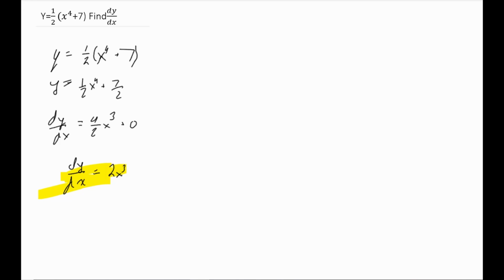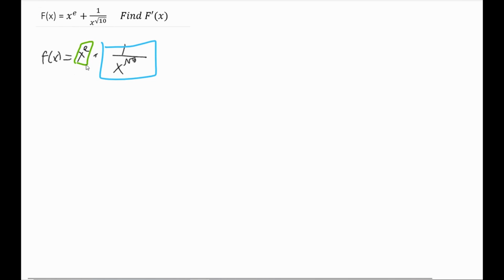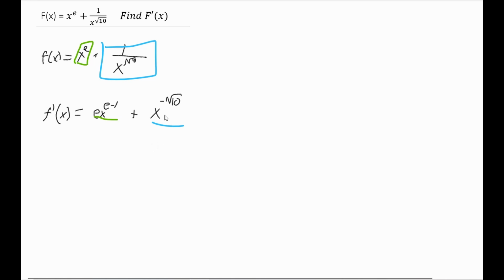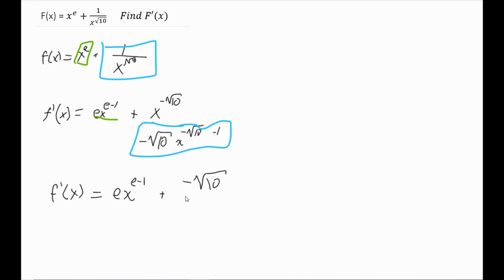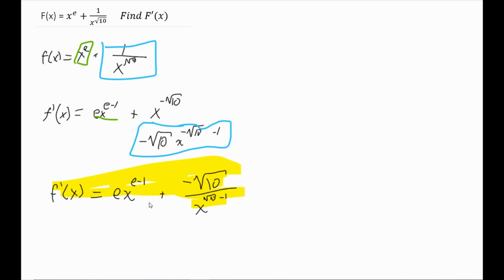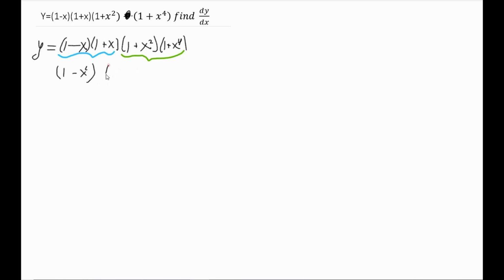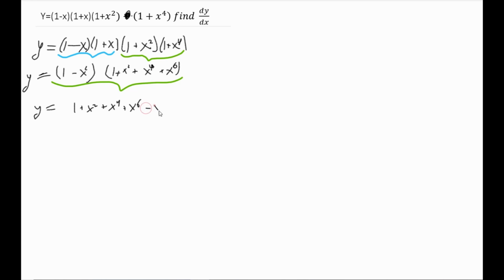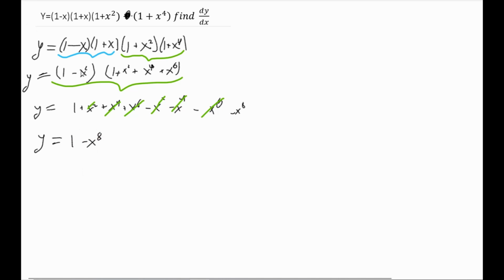Unusual Derivative Problems